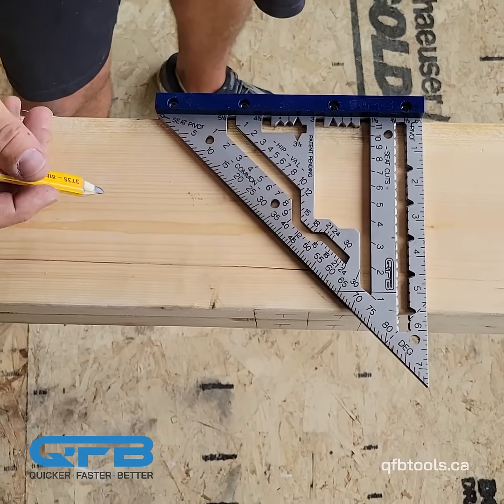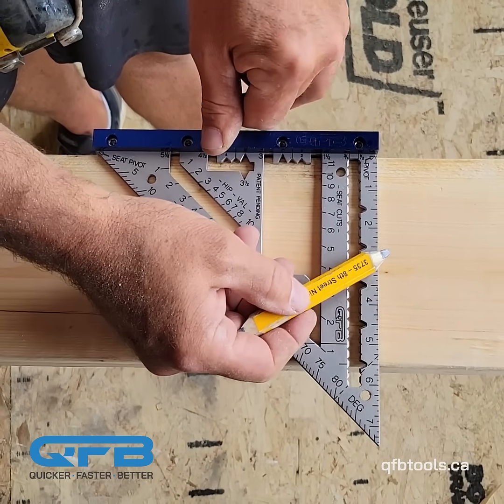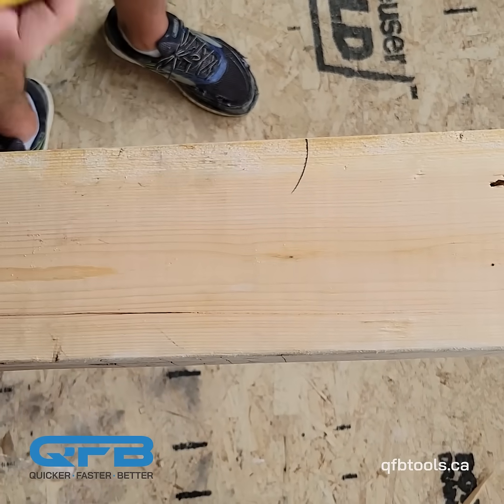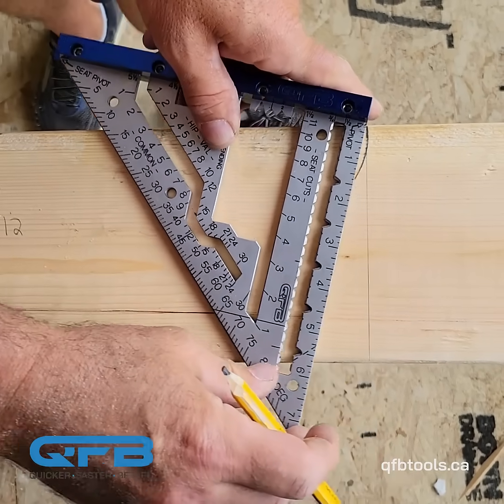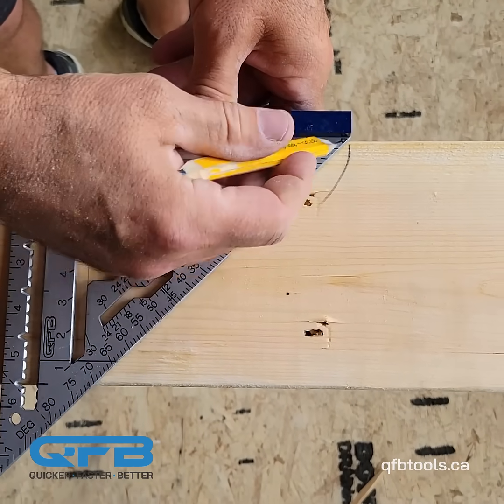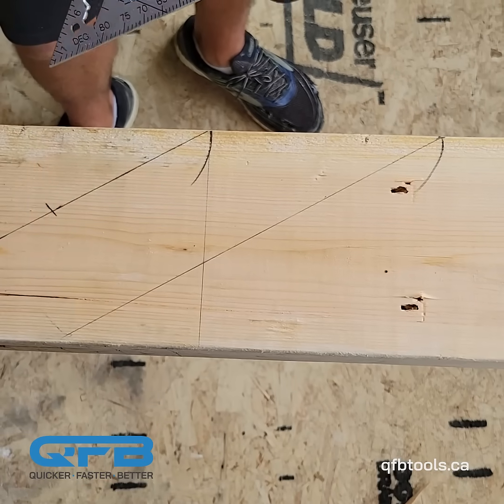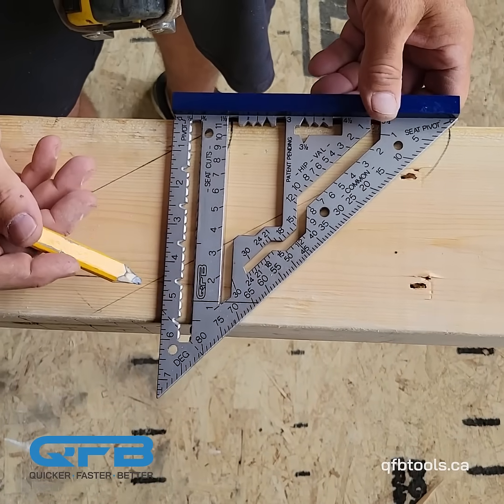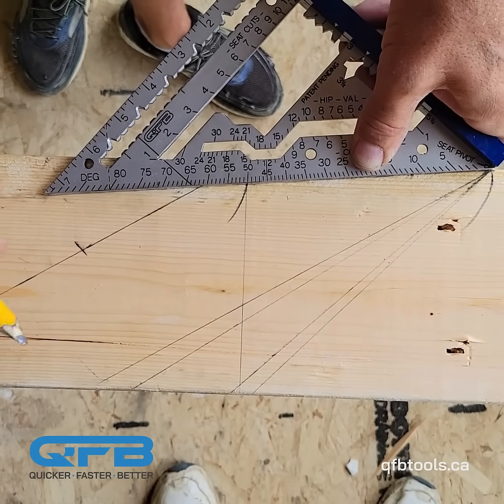Square - One-Step Seat Cuts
Our rafter square allows you to lay out precise seat cuts from a 1:12 to a 12:12 in a single, fluid step, completely eliminating the inefficient and time-consuming three-step process of traditional squares. This revolutionary efficiency is made possible by our first-of-its-kind second pivot point on the 45-degree side, which references a new, dedicated seat cut scale. The square's 45-degree edge is an impressive 41% longer than the 90-degree side. This extended length provides superior stability and allows you to fully mark a 7/12 pitch across a 2x6 in a single pass. The result is a design that saves you valuable time, reduces the chance of error, and ensures perfect accuracy on every rafter.